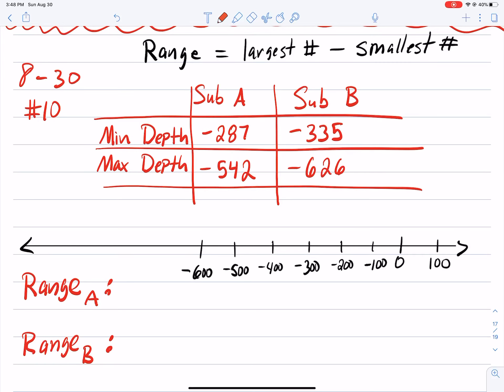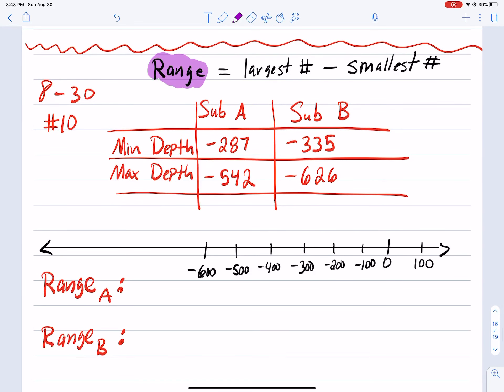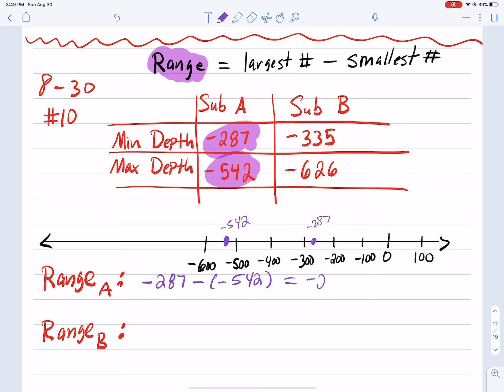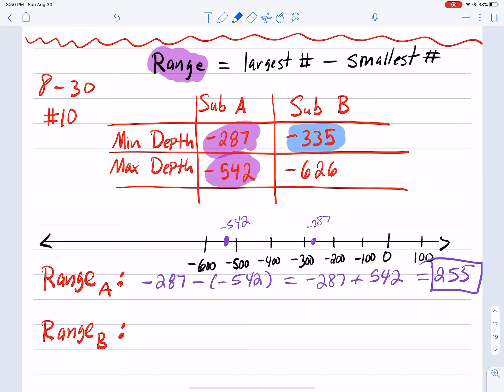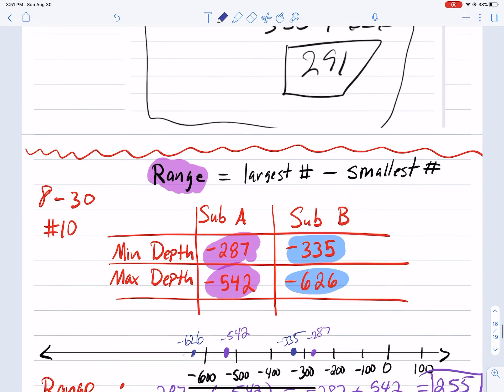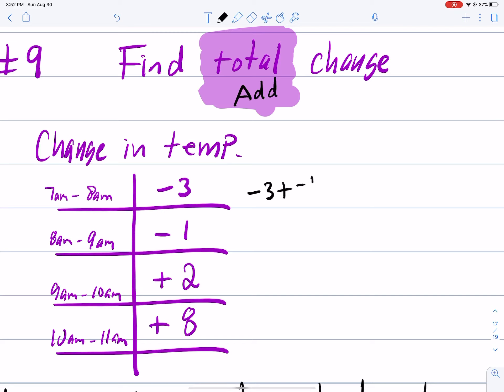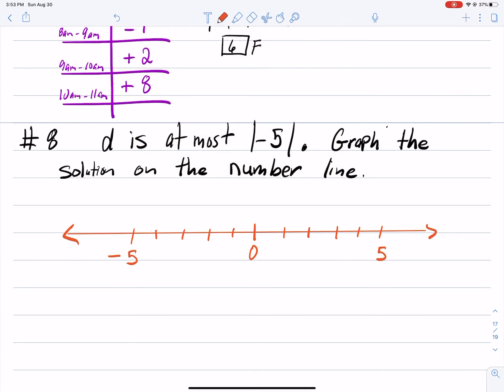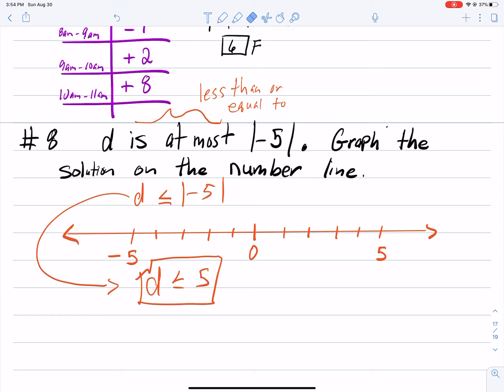8-28-2020 Post Quiz 1 Review